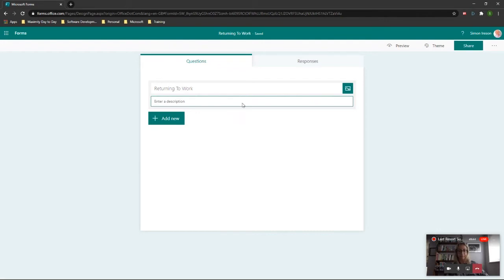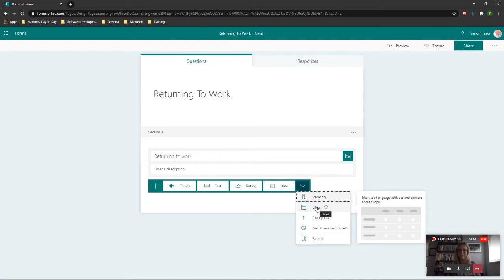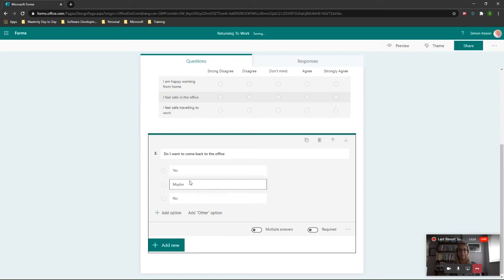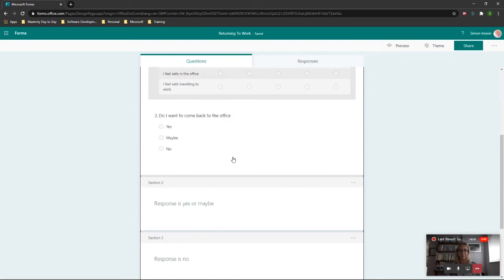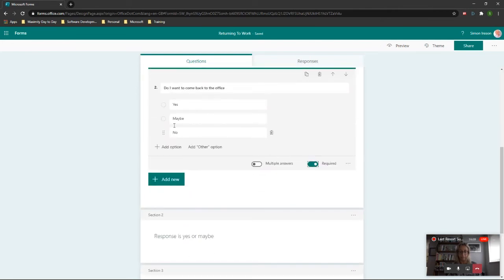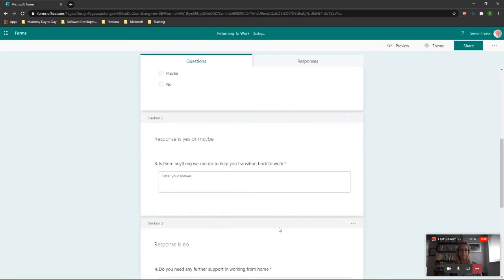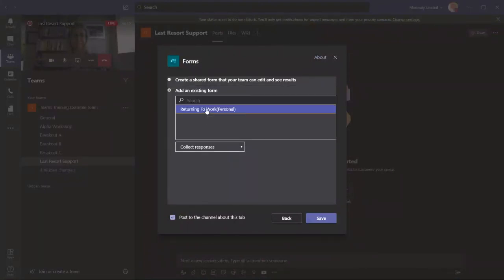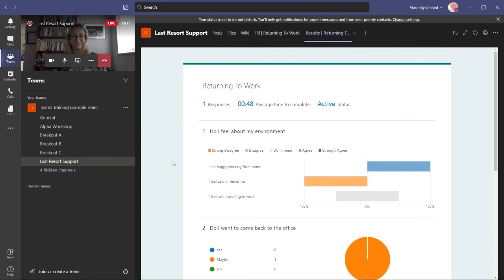Using Forms in Microsoft 365 | Last Resort Support | July 2020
Si shows us how to create data collecting forms in Microsoft 365 and how you can integrate your forms within your Microsoft Teams set up.

Last Resort Support is a help and advice session hosted by Maximity Ltd.
Each month the Maximity team offer their own expertise to help attendees with their tech and software questions, with the aim of making life easier.
They are joined by their pannel of guest experts to help with other business related questions in areas such as HR advice, Marketing and Online security.

Last Resort Support is hosted on the 3rd Wedensday of each month between 2pm - 3pm.  You can register your attendance to the next meeting on EventBrite here :